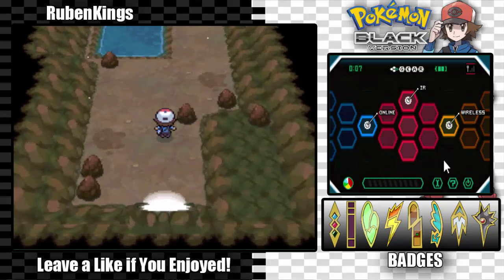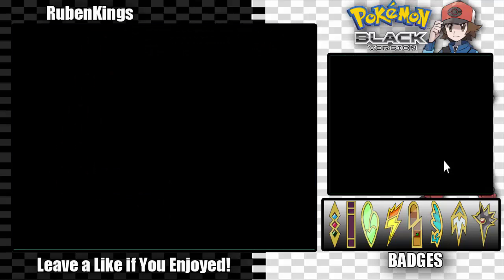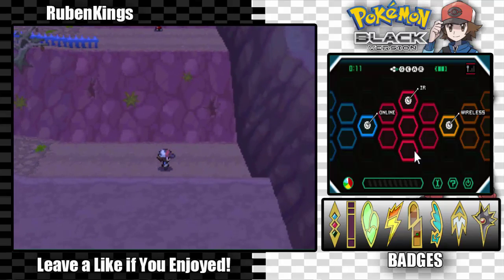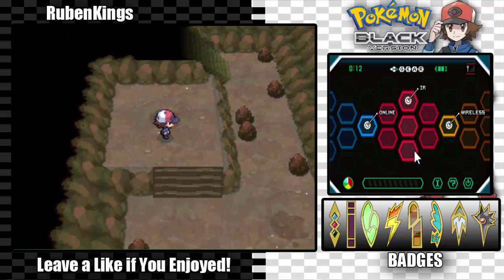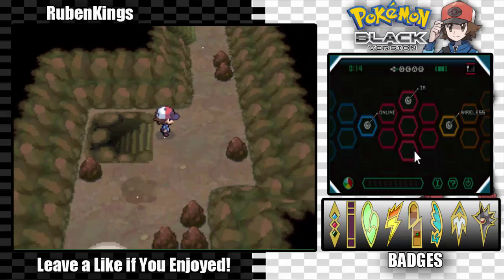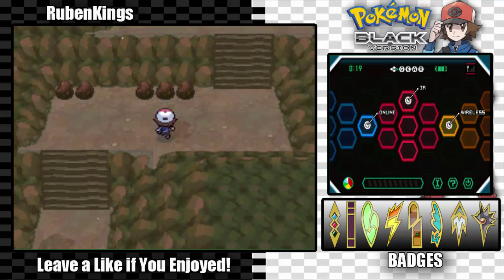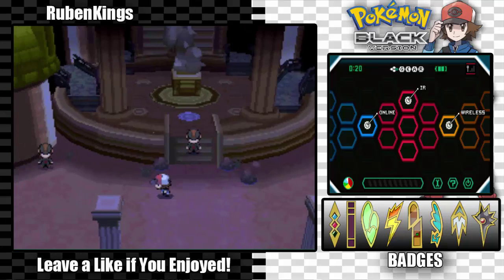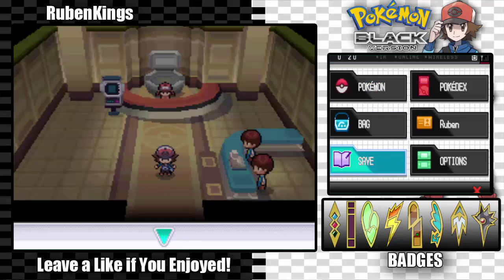Pokémon Black - Episode 25: "Dwayne The Rock Johnson"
Dwayne the Rock Johnson.
► Follow me on Google Plus!